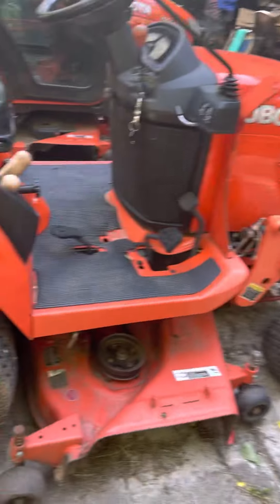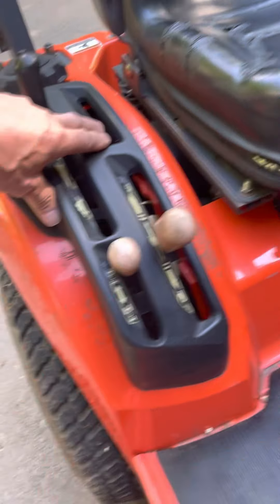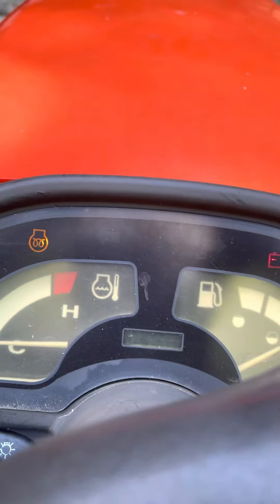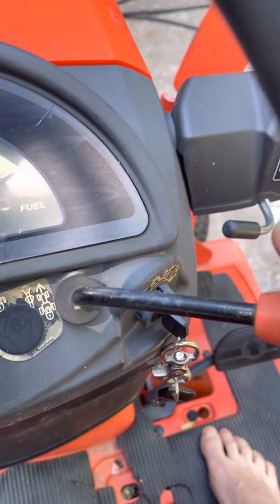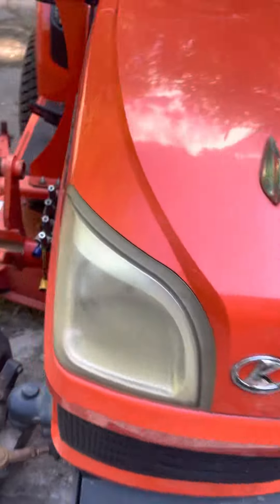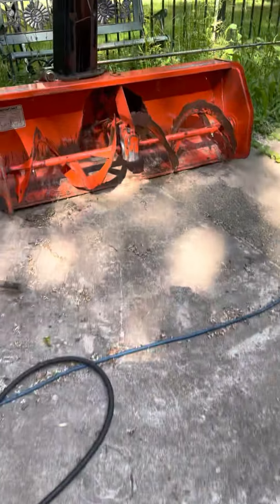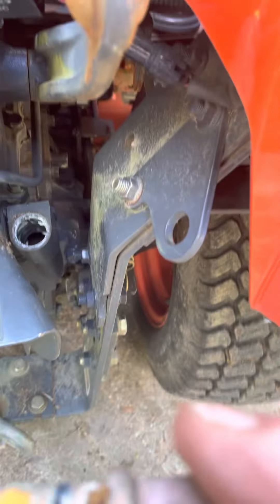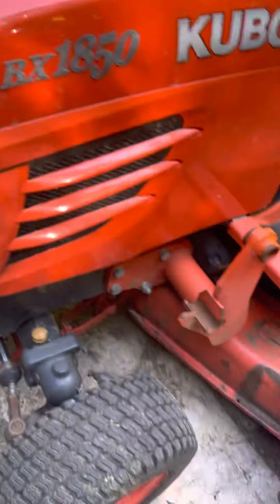Kubota BX1850 garden tractor simple operation video.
BX1850
For sale